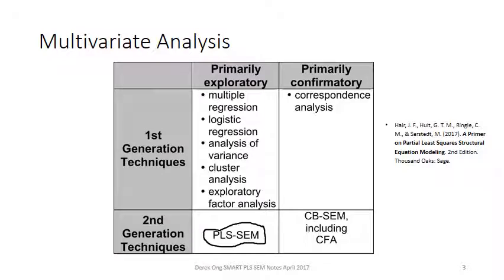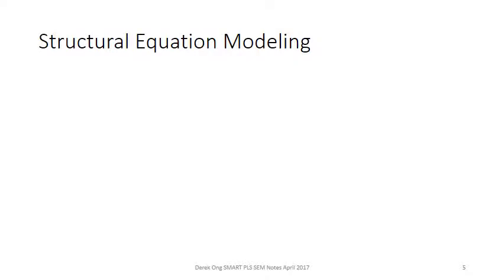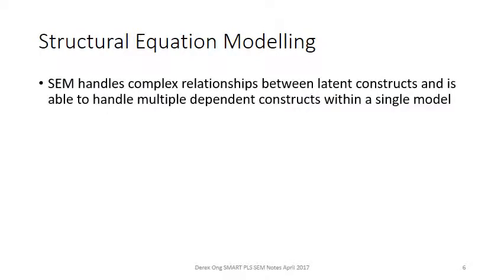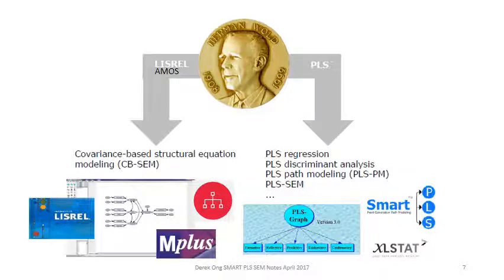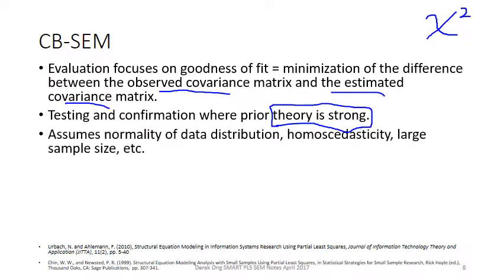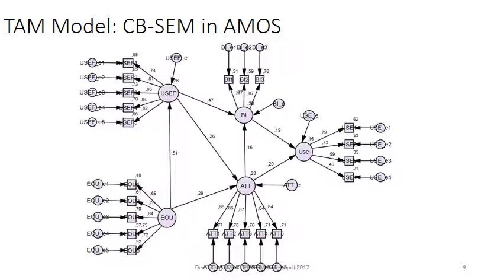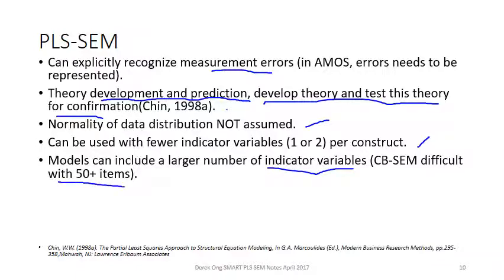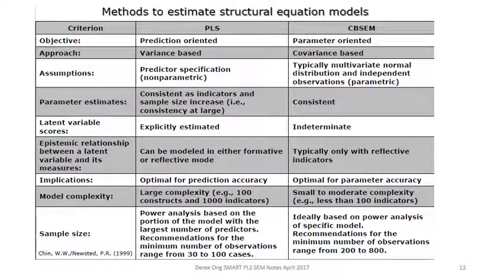PLS Vid1 Difference Between PLS and CB SEM